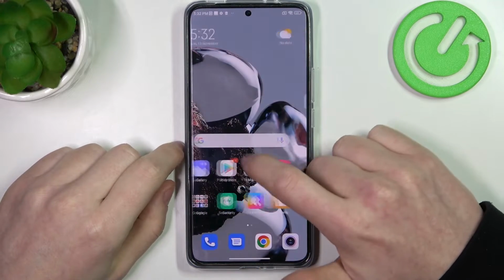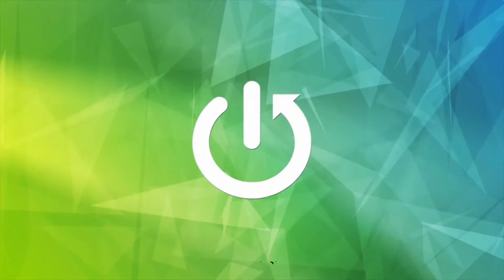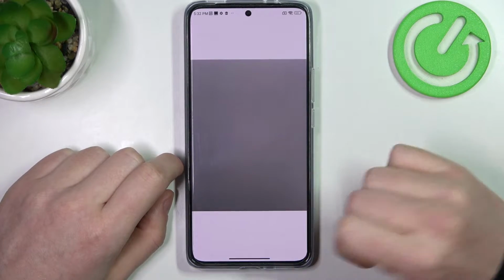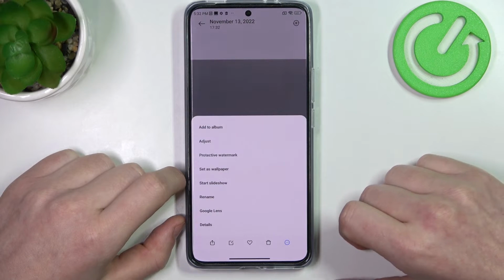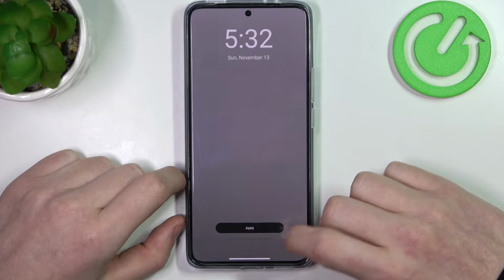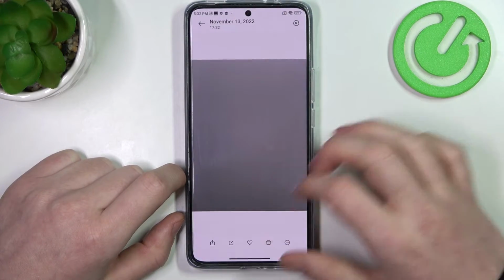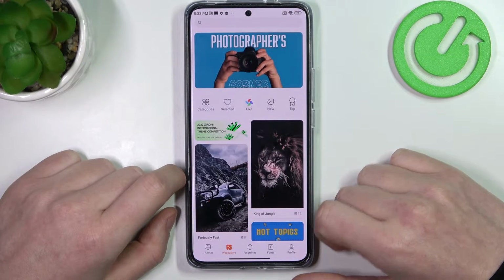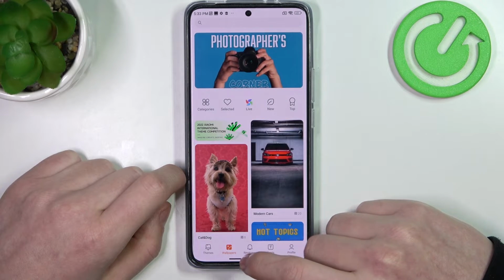How to Change Lock Screen Wallpaper in XIAOMI 12T – Find Wallpaper Section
If you’d like to change the lock screen wallpaper in your XIAOMI 12T, then here we are coming to show you how to do it! In this tutorial we’d like to share with you how easily you can find proper section which will allow you to change the lock screen wallpaper. So let’s follow all shown steps and successfully change lock screen wallpaper.

How to Set Up lock screen wallpaper in XIAOMI 12T? How to Change lock screen Wallpaper in XIAOMI 12T? How to find wallpaper gallery in XIAOMI 12T? How to refresh lock screen display in XIAOMI 12T? How to change Lock Screen in XIAOMI 12T?